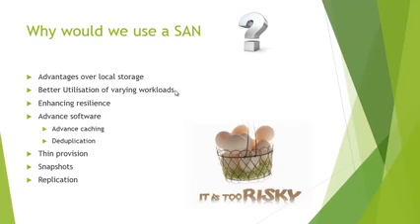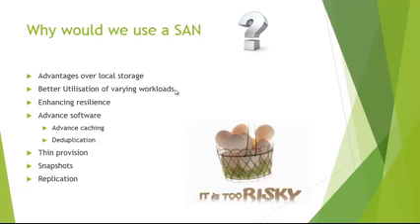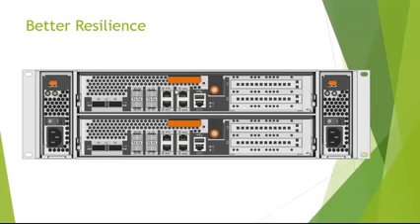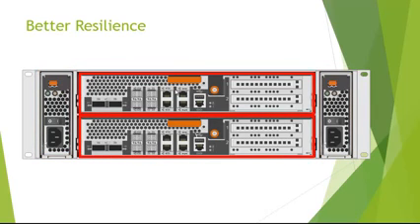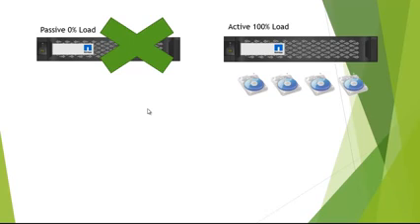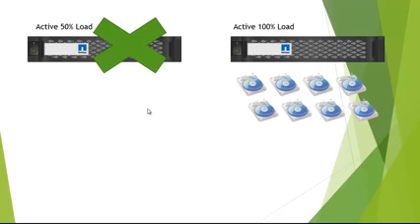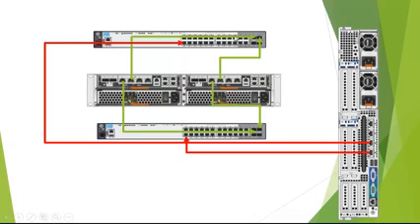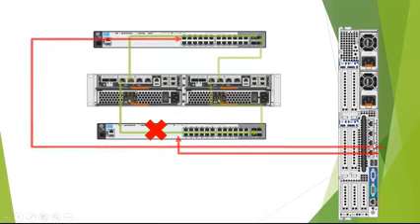How to setup a Netapp SAN Part 1 Introduction to SAN's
How to setup a Netapp SAN